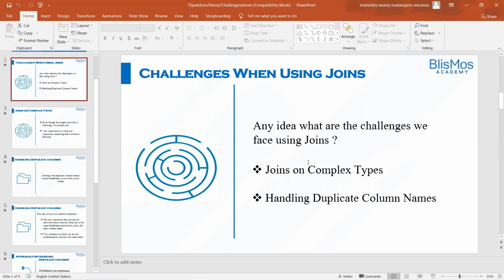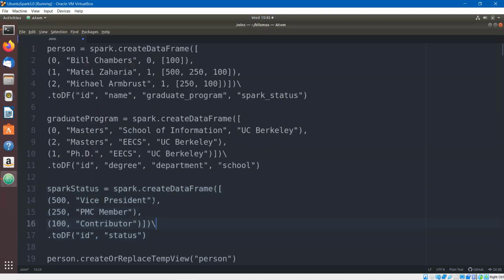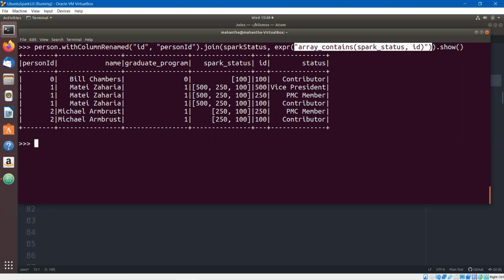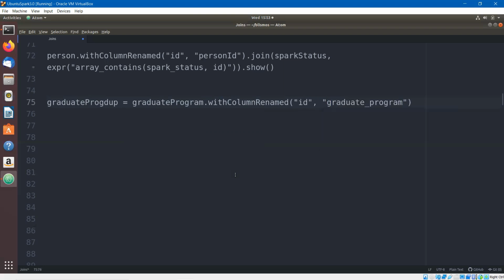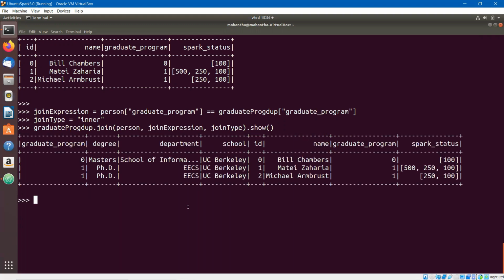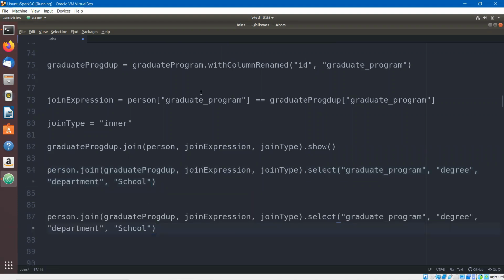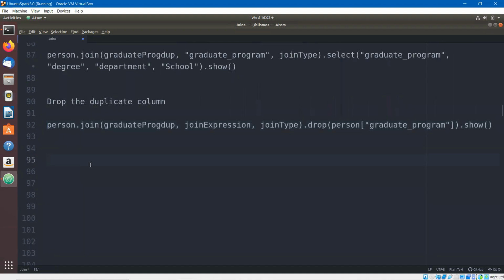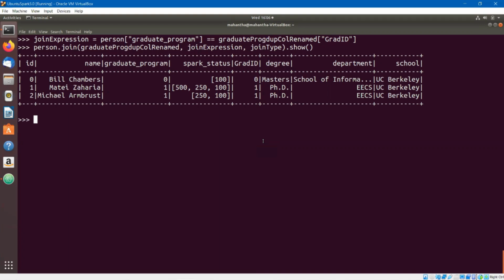82. Joins Tackling the Challenges in Joins | Bigdata PySpark Course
In this video, we will understand tackling the challenges in Joins with a hands-on demonstration.